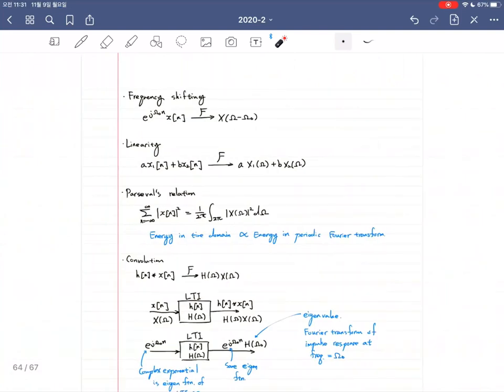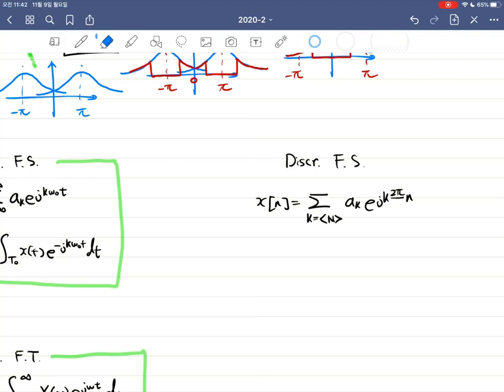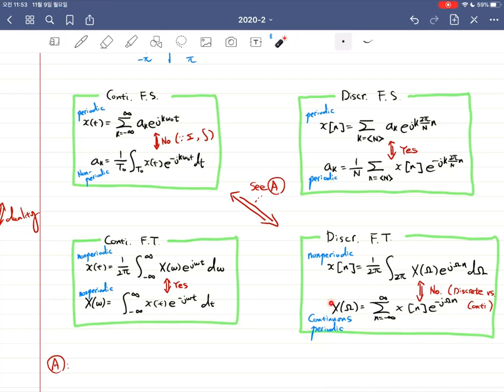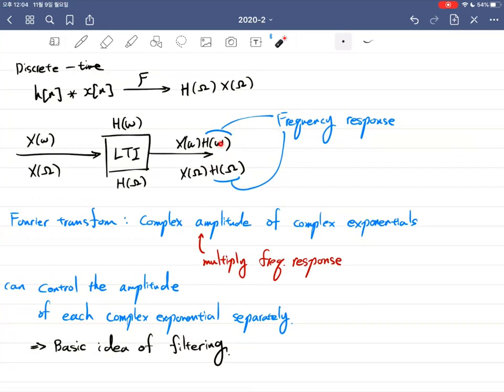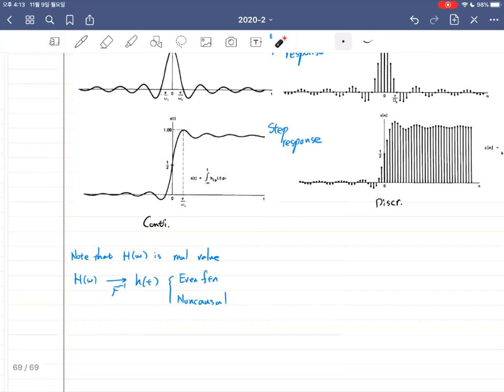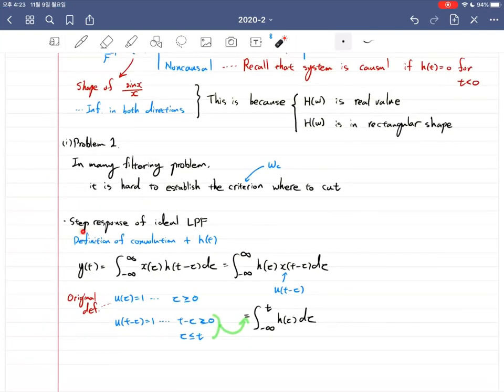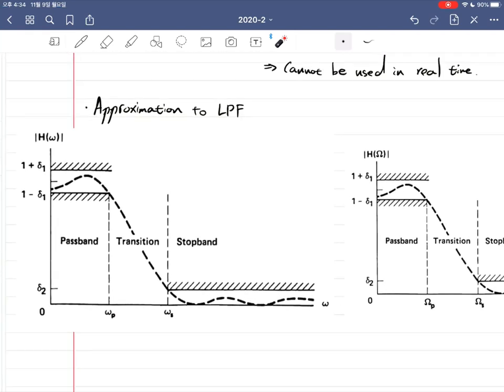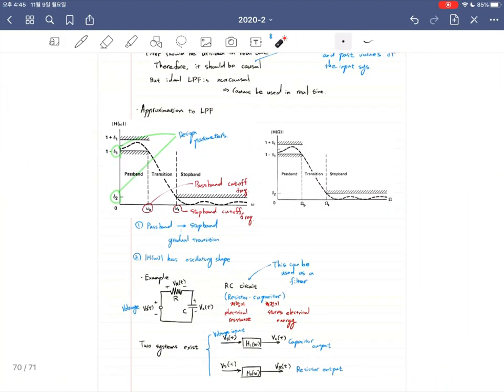신호 및 시스템 11 18